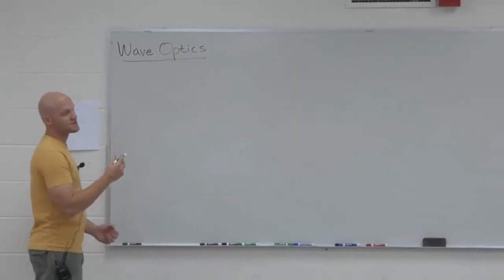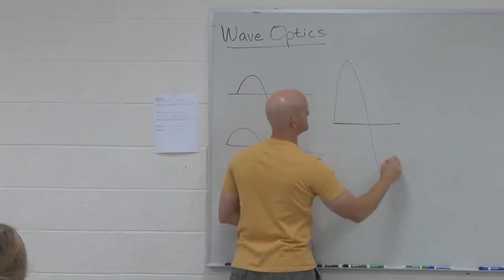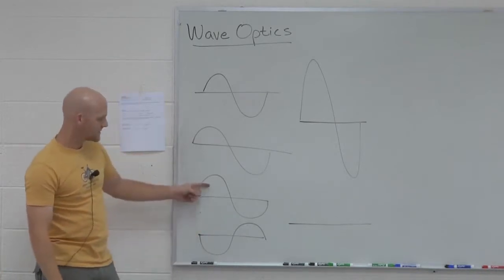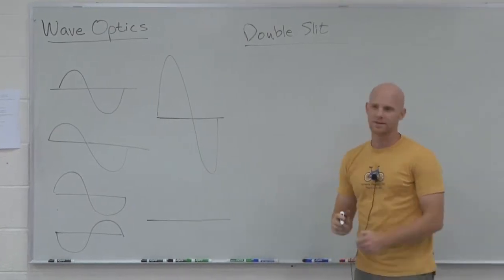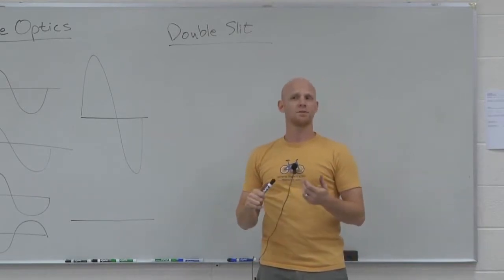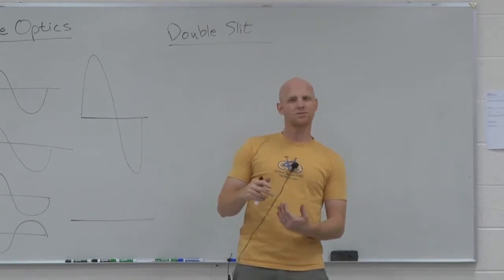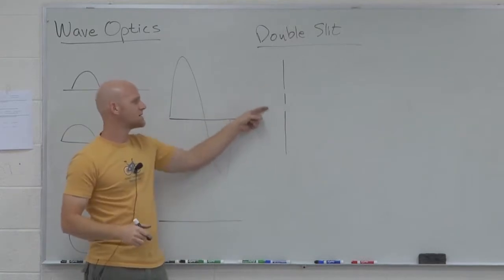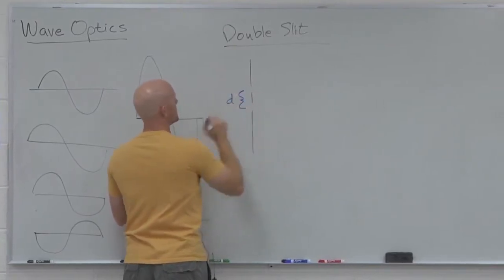24.1 Double Slit Interference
Chad breaks down double slit interference patterns of light and dark fringes resulting from light passing through two closely-spaced slits.

Happy Studying!